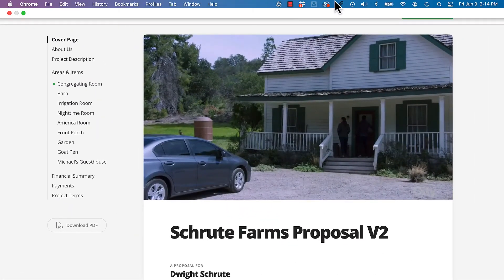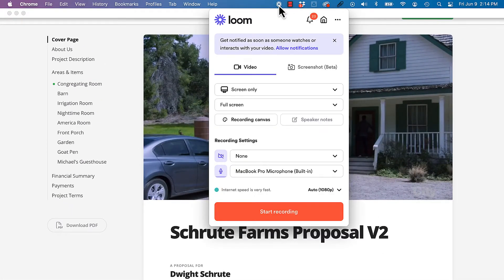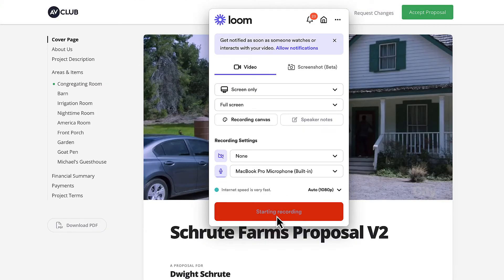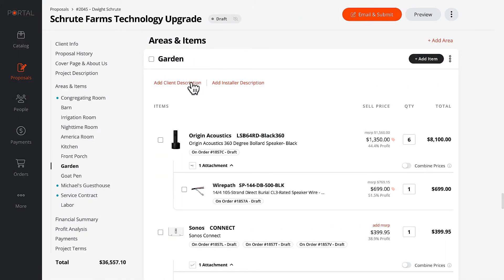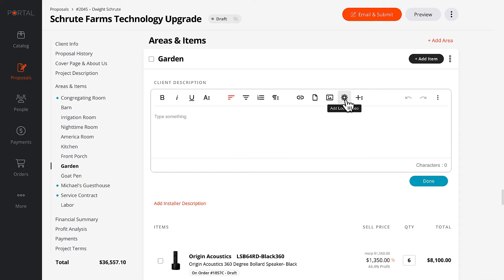Portal Feature Focus - Personalized Videos with Loom Video Integration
Why you should be using Personalized Videos with Loom for your business.